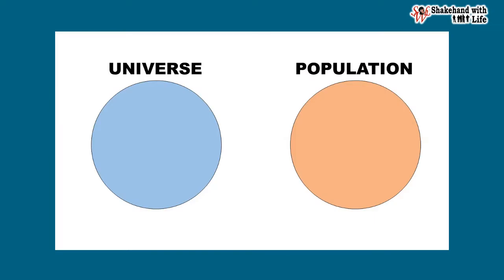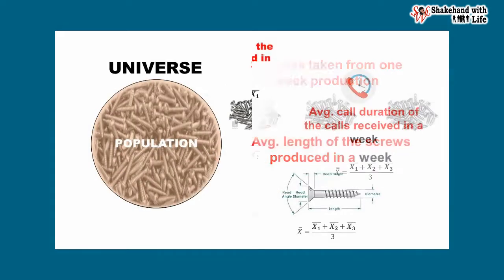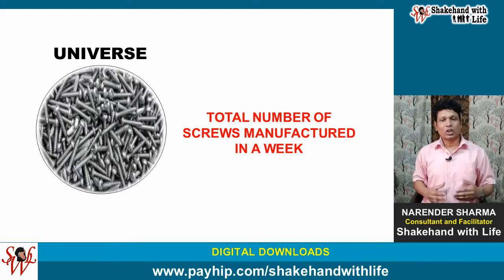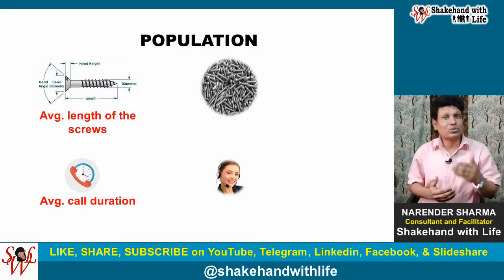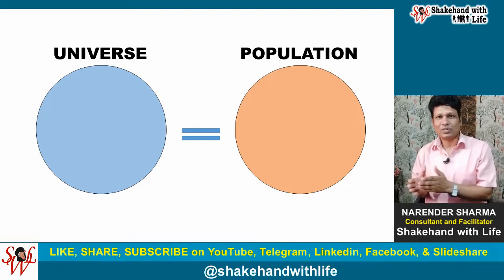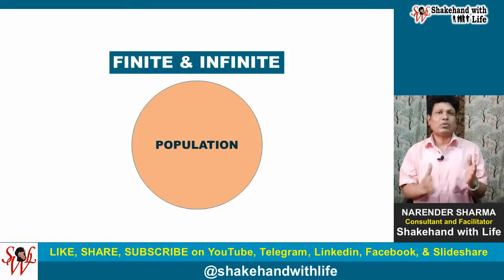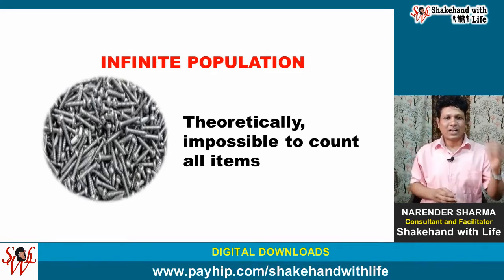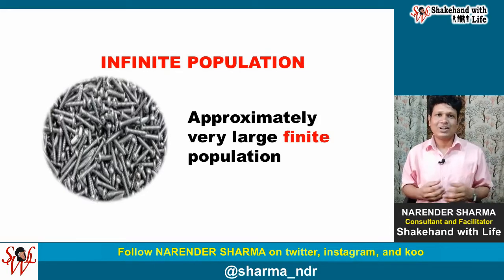Population VS Universe | Sampling Fundamentals | Statistics and Research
Population VS Universe | Sampling Fundamentals | Descriptive Statistics | Research Methodology

Universe and Population are two very common terms, definitely, you know the two terms. Even though, the two terms are considered as same and used interchangeably. However, both should be clearly understood in the context of statistics and research. Such as how the universe is defined?

And how the population is defined in statistics and research? How do the two terms differ from each other and how do they similar to each other, that means for which case the population is said to be the universe? What is the finite and infinite population? In this video, you will know the answers to all the questions.

Chapters:
00:00 Introduction
01:52 Meaning of Universe and Population
02:30 Focus of the population
03:12 Finite and infinite population
04:31 Conclusion